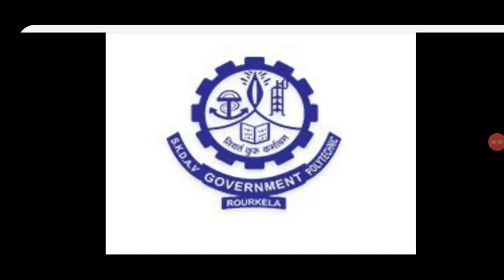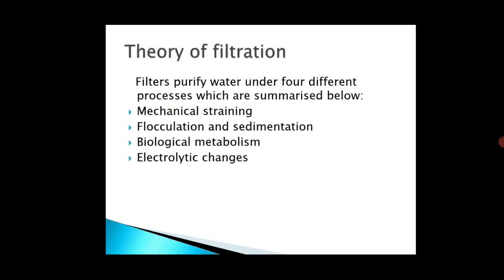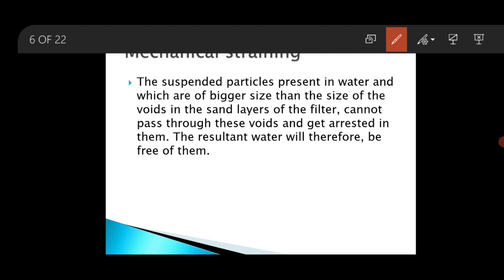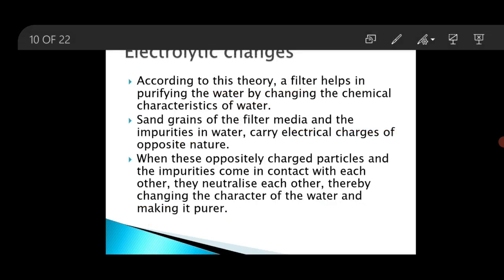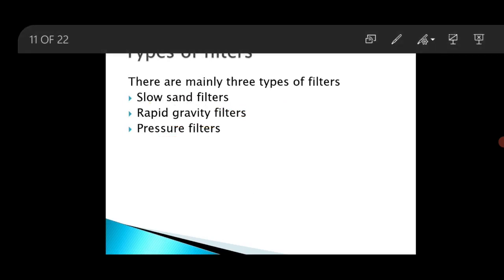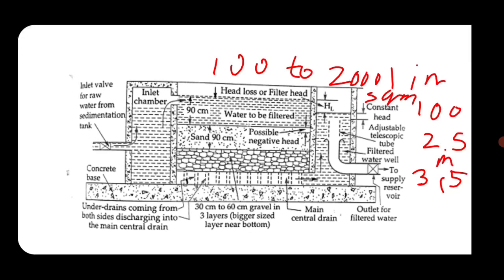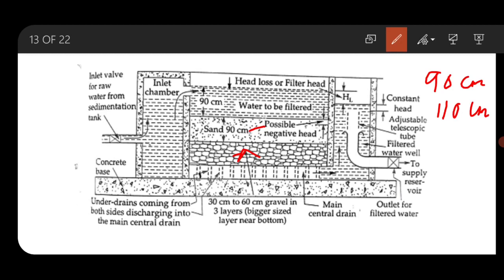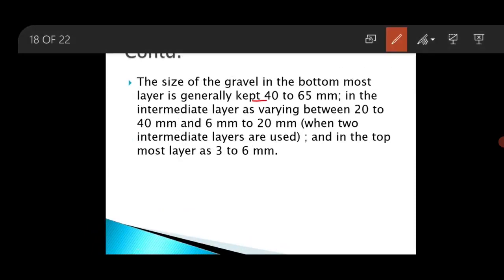Water Supply and Waste Water Engg (Lecture 23)